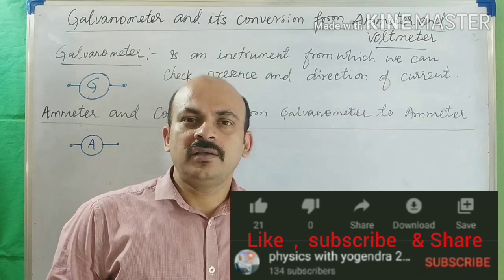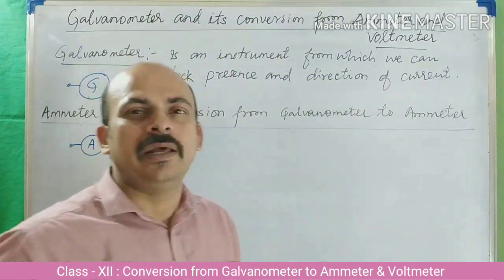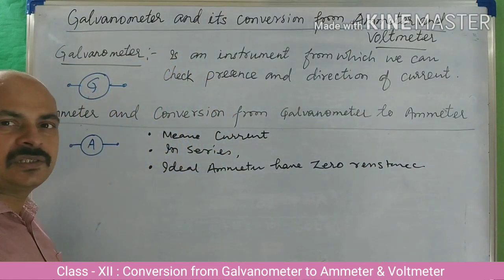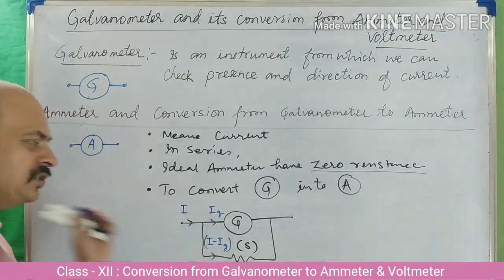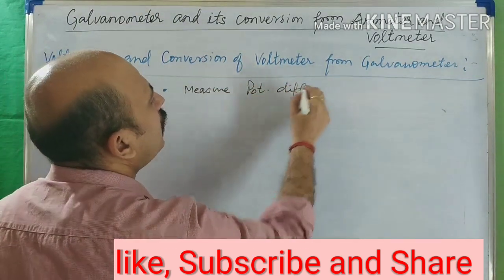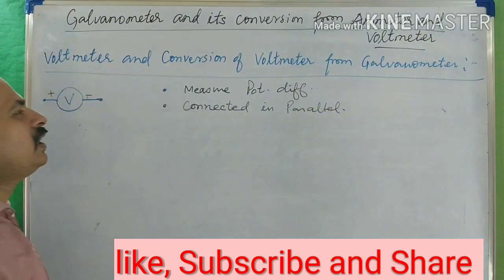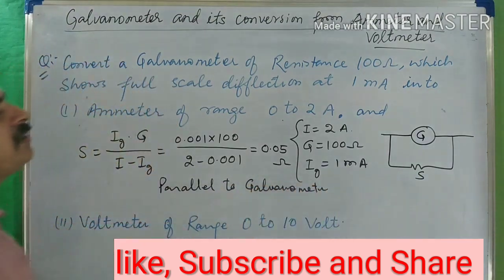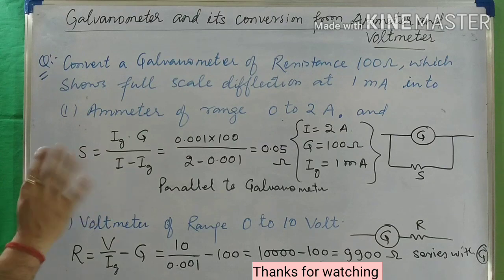Conversion of Galvanometer to Ammeter and Voltmeter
With numerical examples